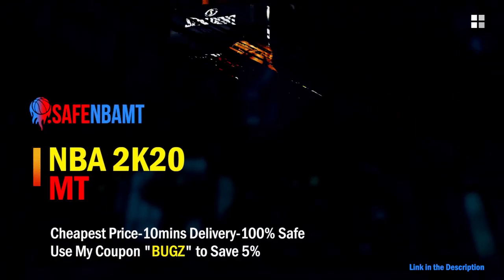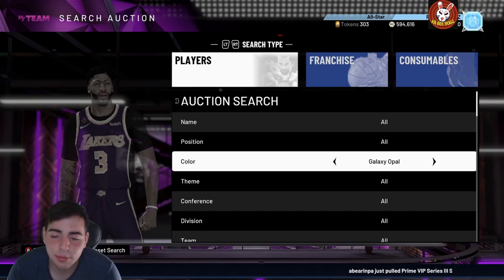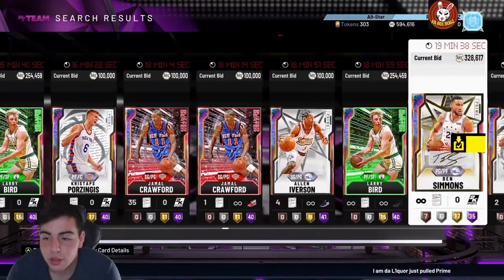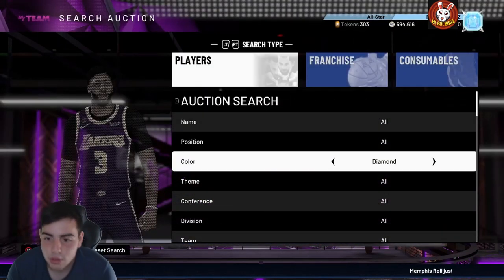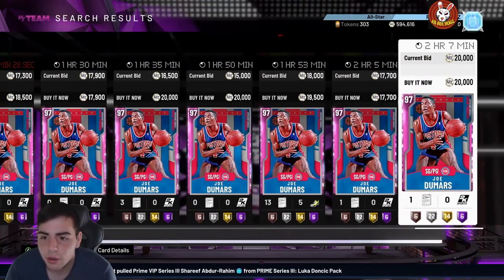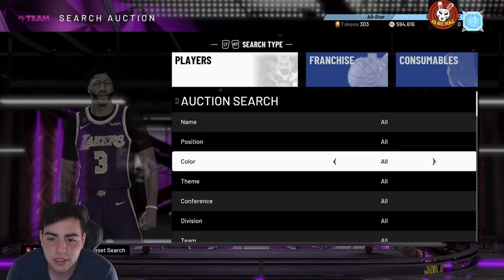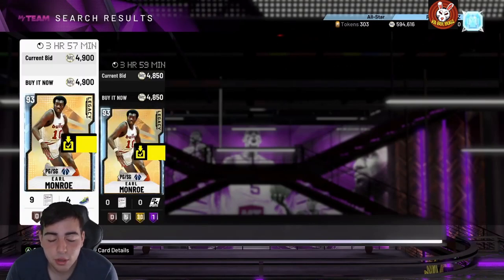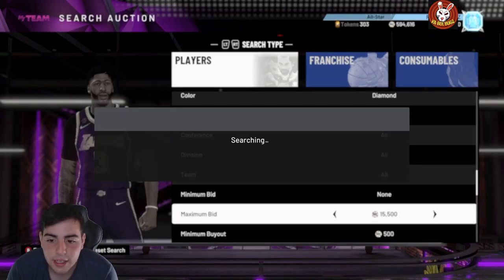*NEW* SNIPE FILTERS IN NBA 2K20 MY TEAM! THE BEST SNIPE FILTERS YET!